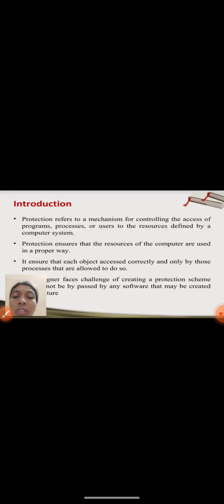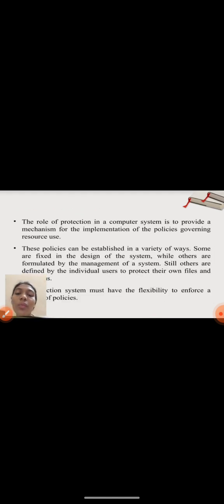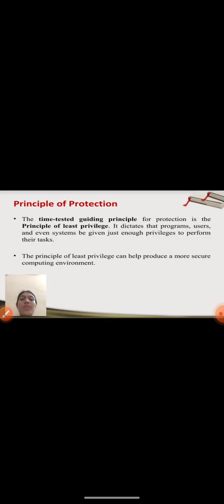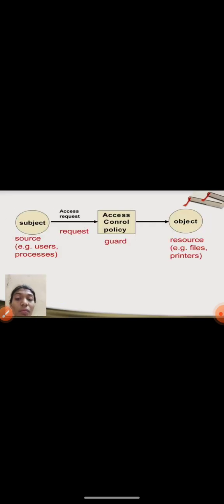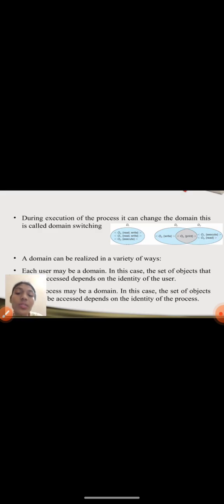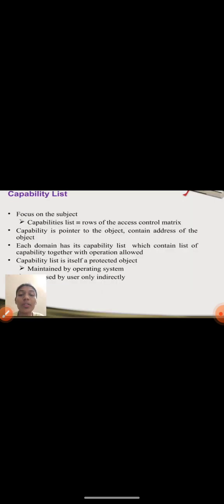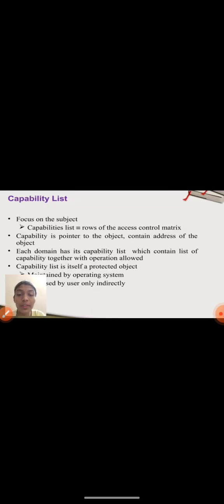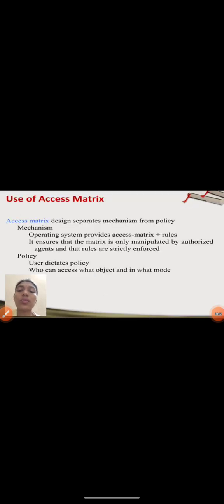power system protection